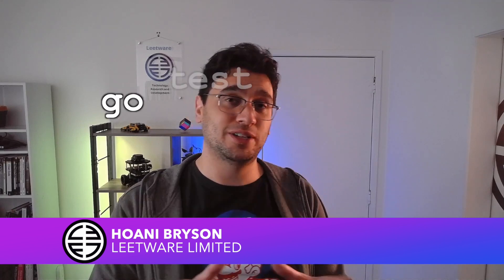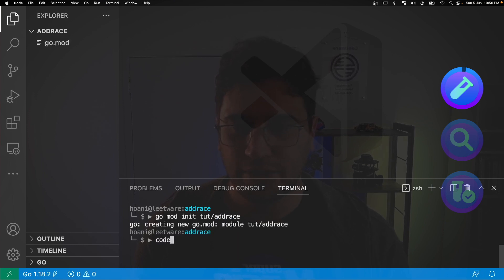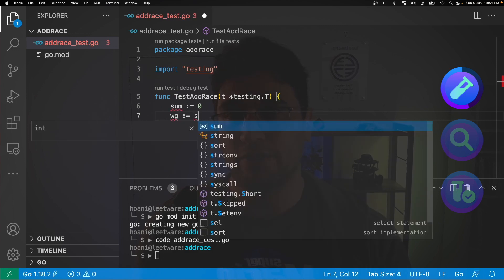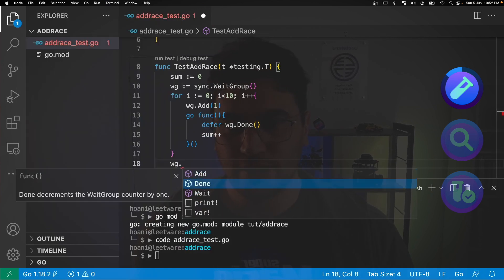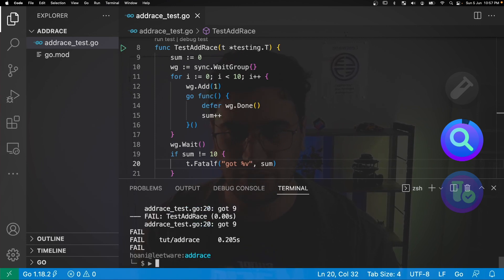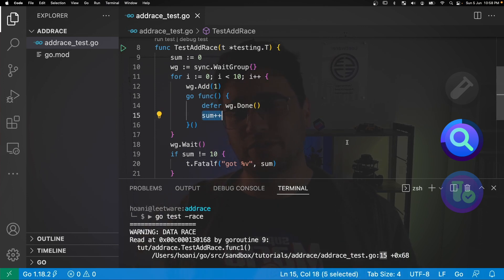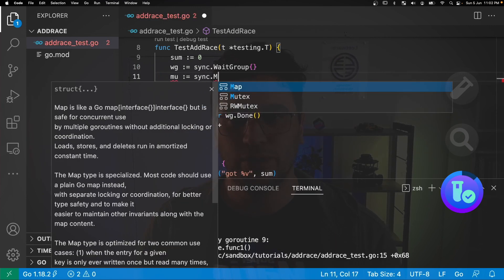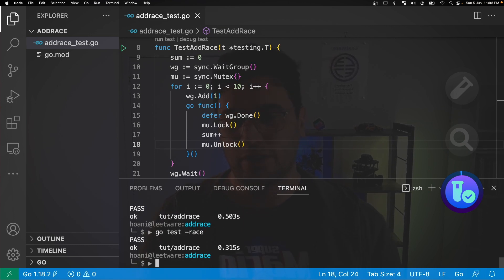Go Testing - Finding Race Conditions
Testing concurrent code often results in flaky tests. In this tutorial we look at  a common technique for detecting race conditions.

📕 Chapters 📘

0:00 Introduction
0:30 Write a flaky test
1:58 Using the race tool
2:57 Fixing the race condition
3:40 Wrap up

🔗 Useful Links 🔗

🙏 Special Thanks 🙏

Spence – Cloud Chaser – Intro/Outro music